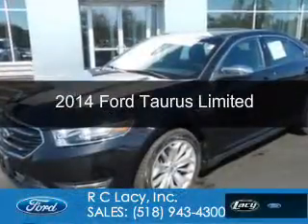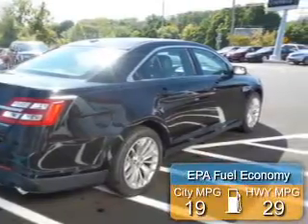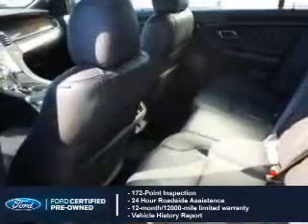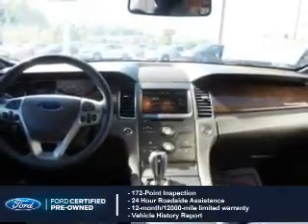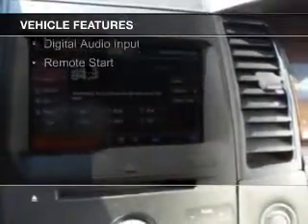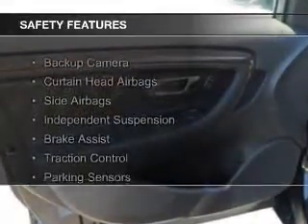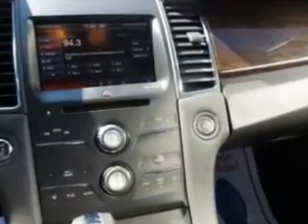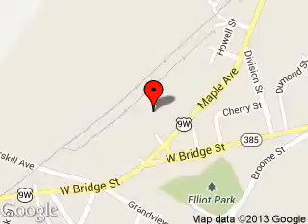2014 Ford Taurus - CATSKILL NY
Phone:
Year: 2014
Make: Ford
Model: Taurus
Trim: Limited
Engine: 3.5 liter 6 cylinder 24 valve
Transmission: 6-Speed Automatic
Color: Tuxedo Black Metallic
Mileage: 36016
Address:
25 HIGH ST